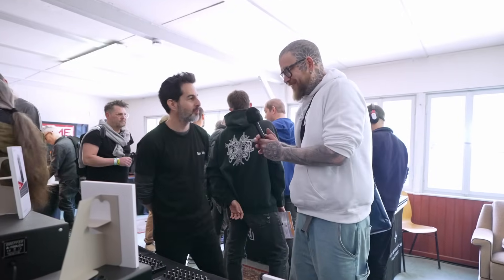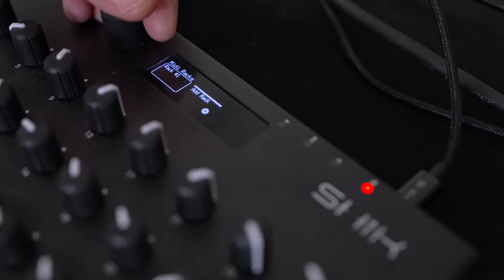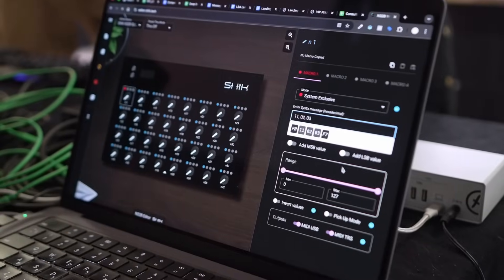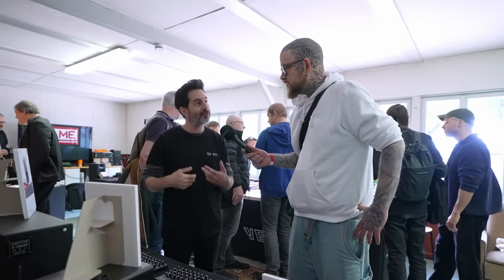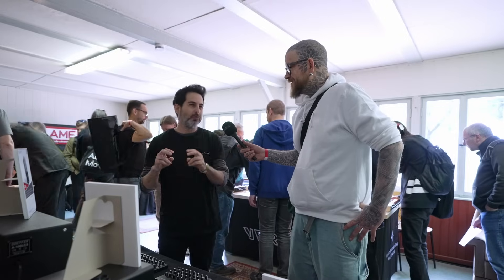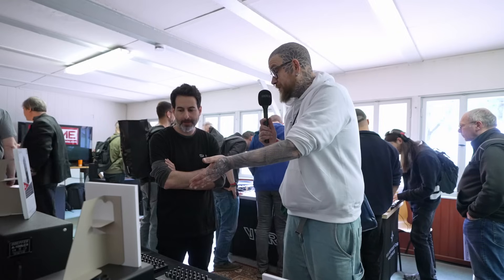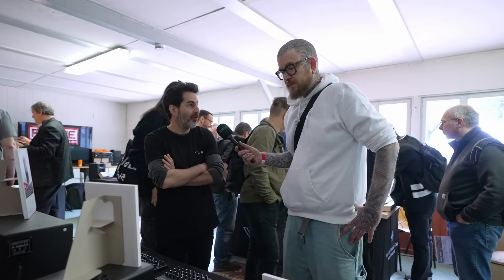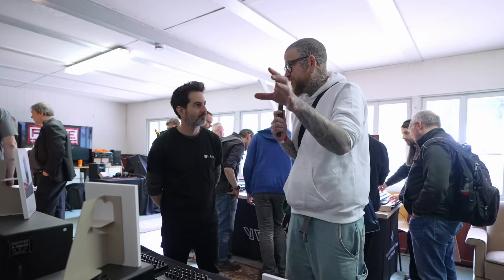This MIDI Controller is crazy powerful, yet simple to use– SHIK TECH Interview @ superbooth 2025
SHIK TECH is cooking up something special for performers, sound designers, and modular nerds alike: a compact MIDI controller that speaks MIDI, CV, or even older dialects like SysEx and it’s built for live performance.

    * Up to 4 independent macros per knob – each fully customizable (invert, scale, route, etc.)
    * Built-in MIDI effects like arpeggiators, Euclidean sequencers & more
    * Polyphonic MIDI-to-CV mapping – straight from your DAW
    * Small form factor – ideal for live sets and travel rigs

I discovered this gem at Superbooth 2025 and immediately saw the potential: no more messy workarounds between Ableton and modular gear for all my modular nerds out there and a drastically simplified workflow for myself.